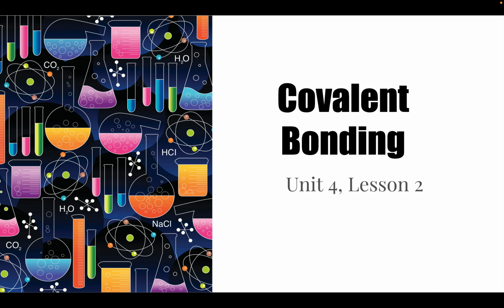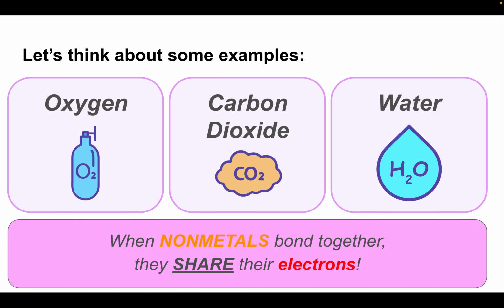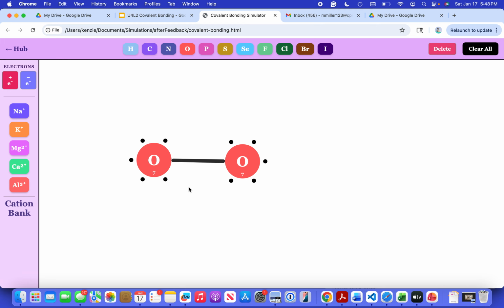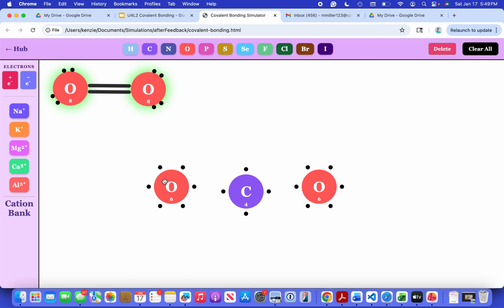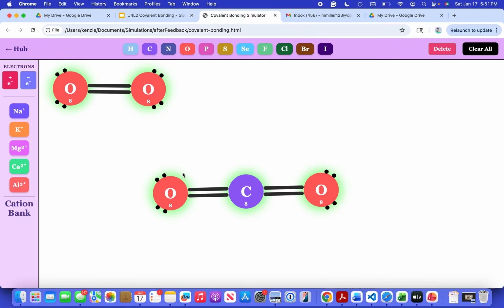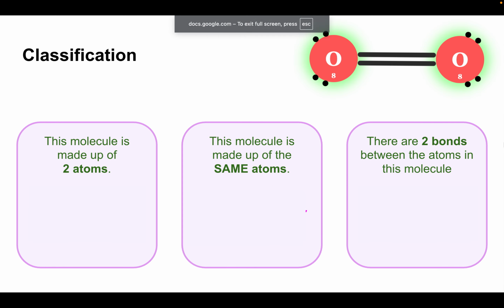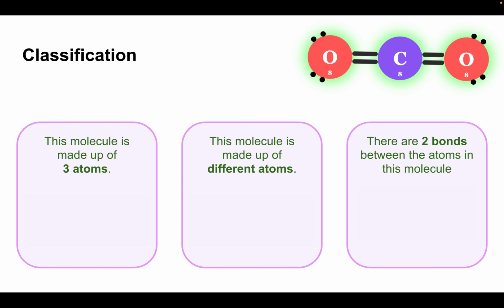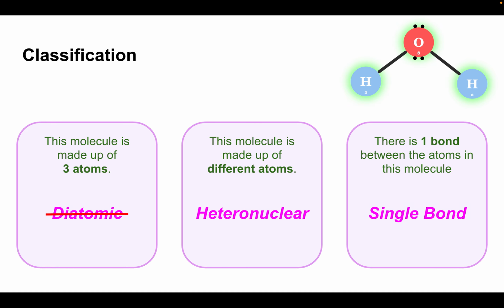U4L2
Covalent Bonding